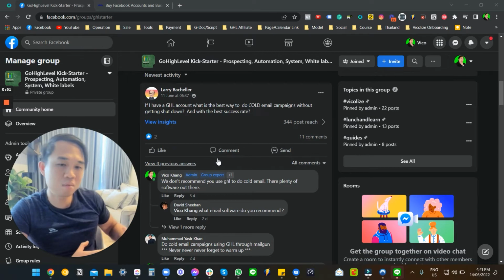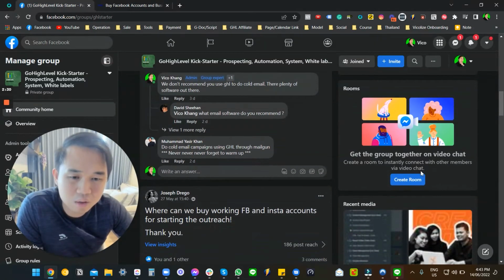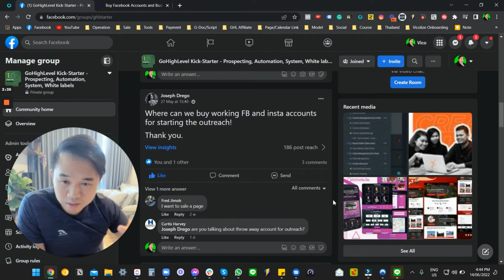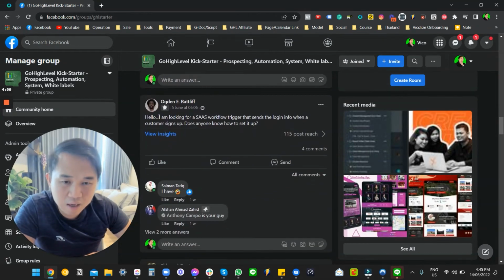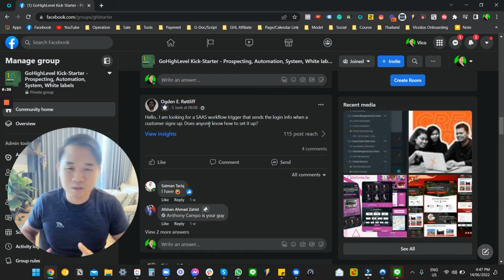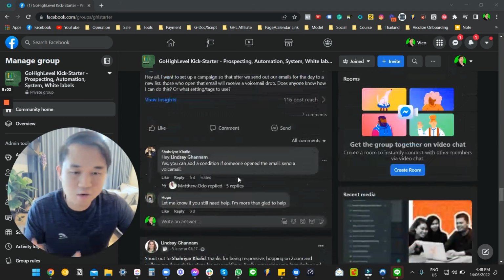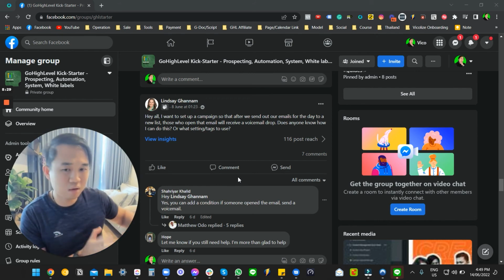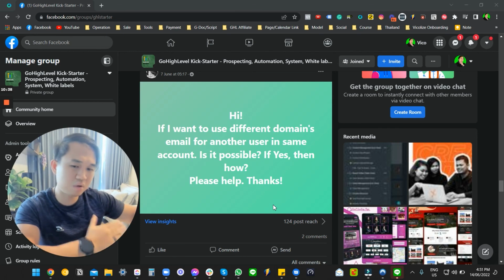GoHighLevel Facebook Q&A [PART 2]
In this video, I will answer all your questions regarding GHL

So, Join my Facebook Group to participate in more interesting and helpful topics like this.

Watch the entire video to gain more knowledge & tips regarding GHL.